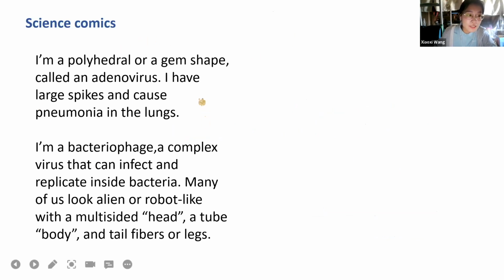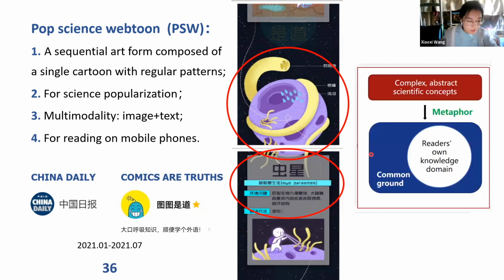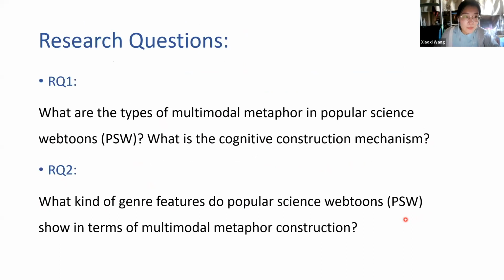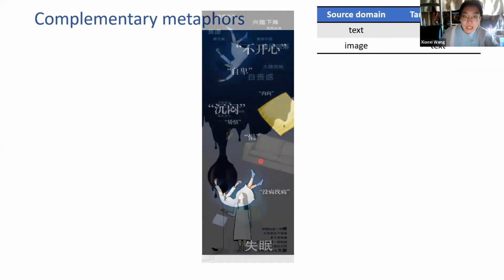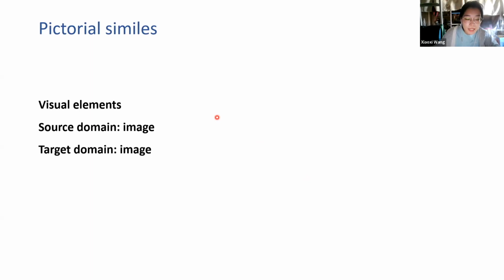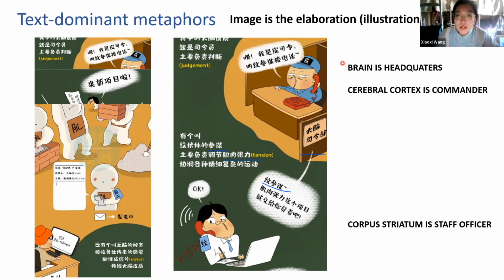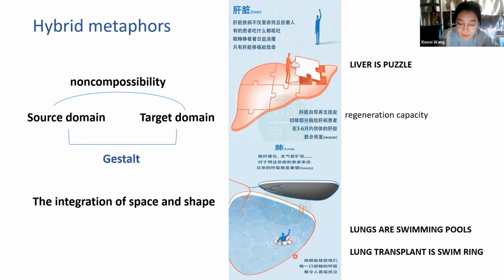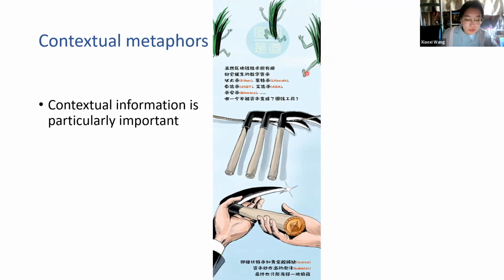A multimodal metaphor study of popular science webtoons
Xiaoxi Wang
Yuan Gao